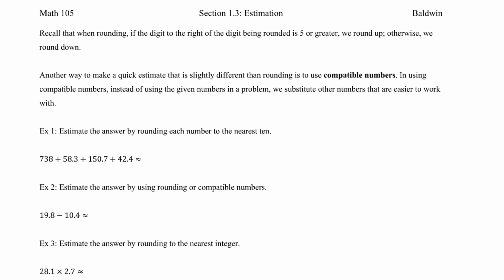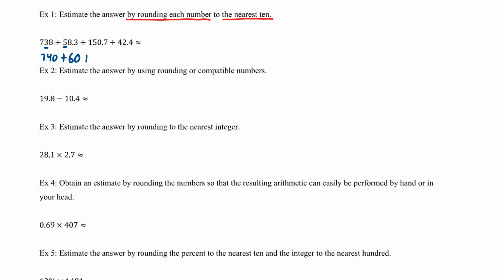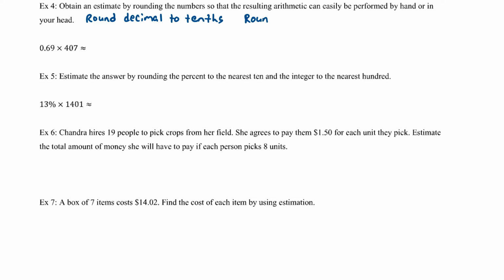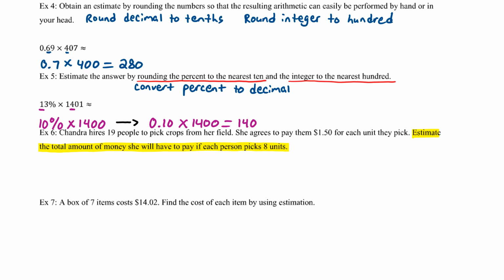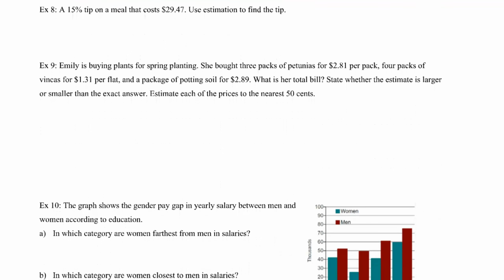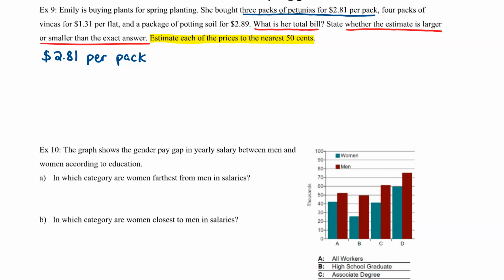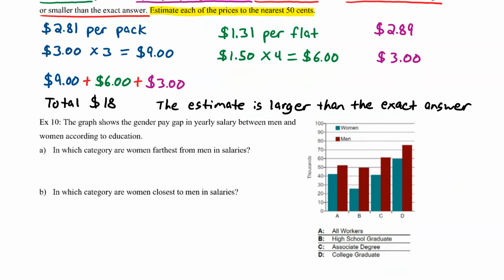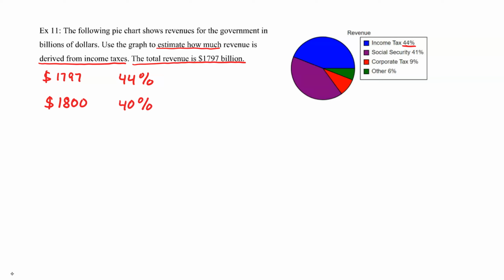Section 1.3 Notes: Estimation